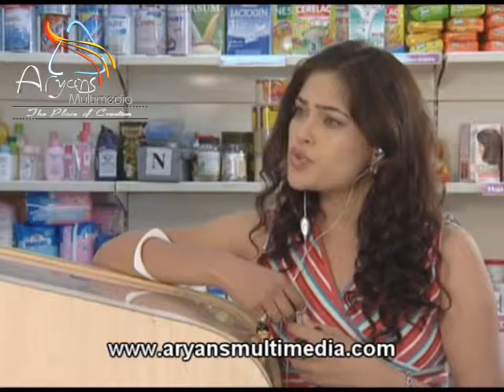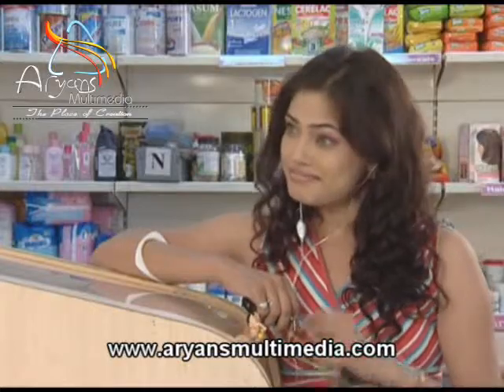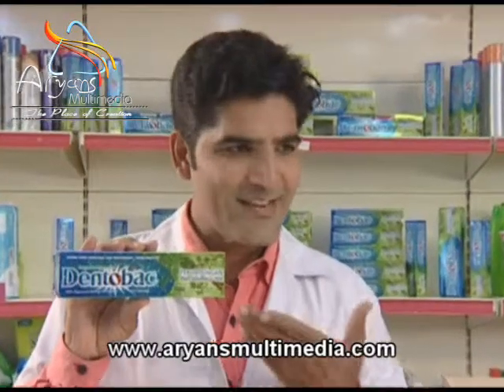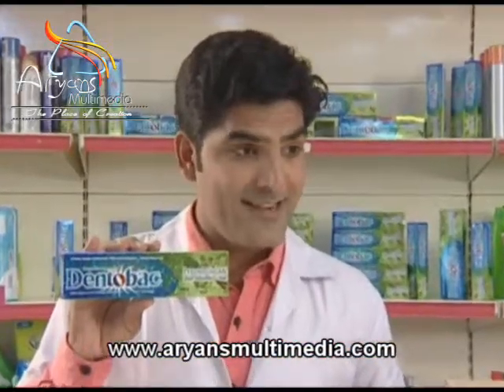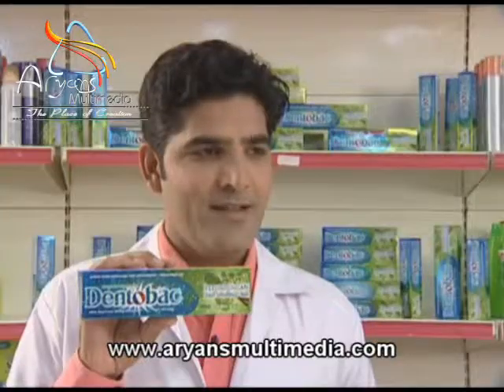Dentobac Add by Aryans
This commercial advertisement is made by Aryans Multimedia, are a digital media communications company, providing one-stop, comprehensive digital media solutions for all business communication needs, by animation, editing, graphics design, web development, CD presentation and more. We make the digital media work for your business. 3D Animation.